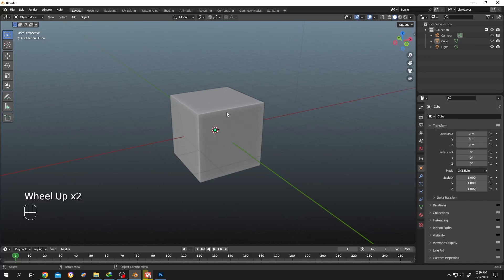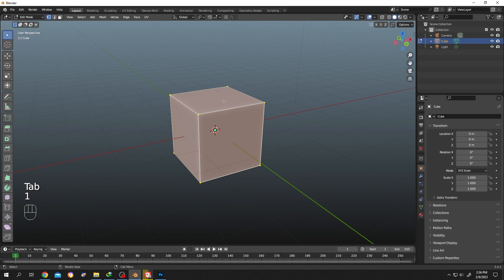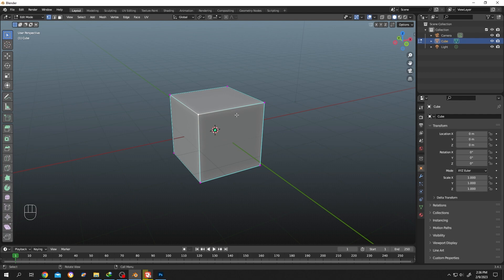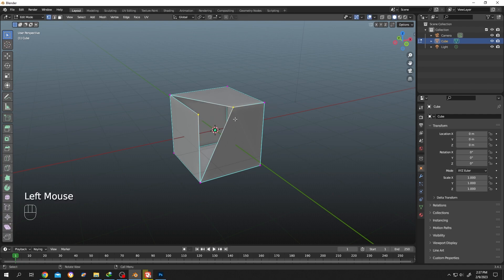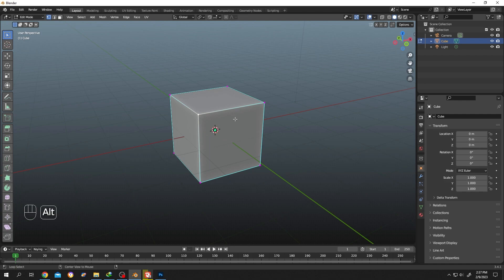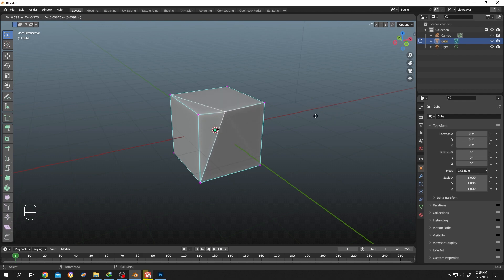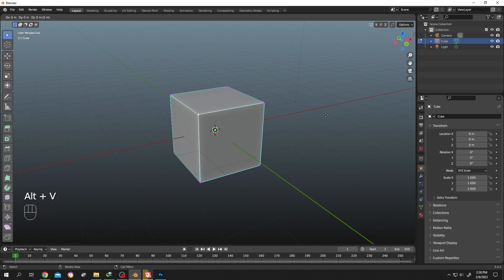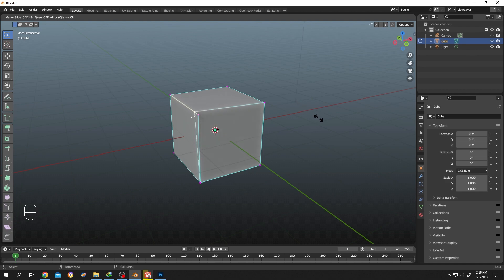How to Split Vertex Point but Stay Connected | Blender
Here, we will split vertex point or vertices but keep them connected and slide vertex point along the edge in blender to keep our object shape intact. Step by step beginner friendly blender tutorial on vertex point.